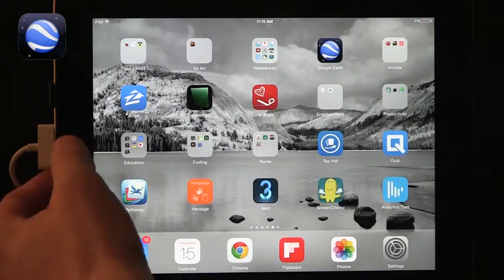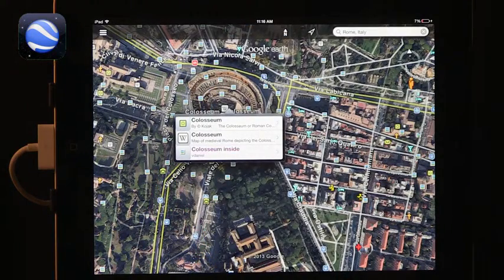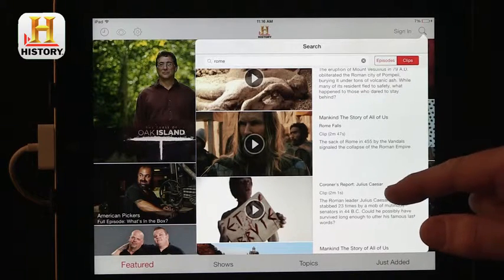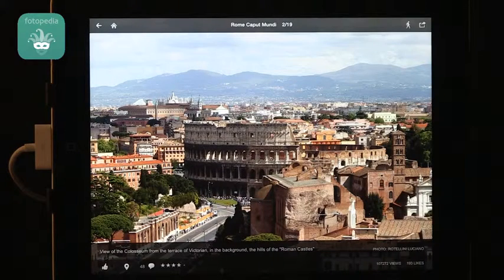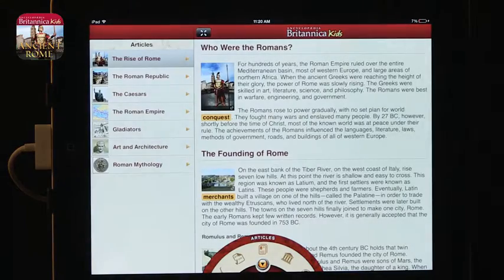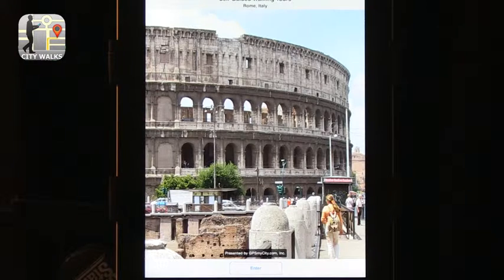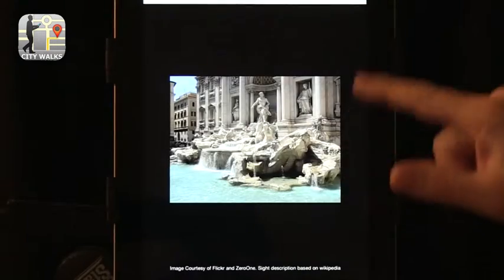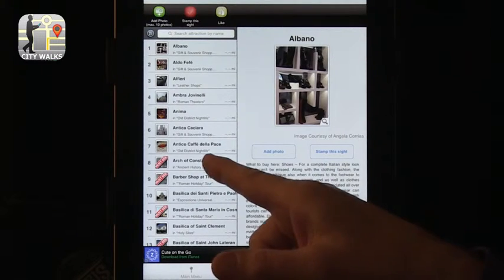Tech Edge, iPads In The Classroom - Episode 97, Ancient Rome